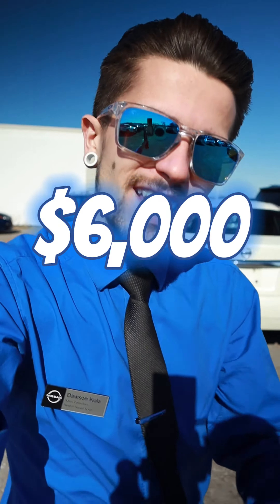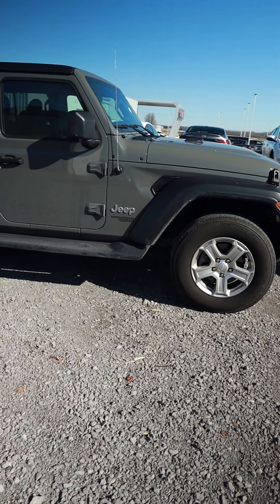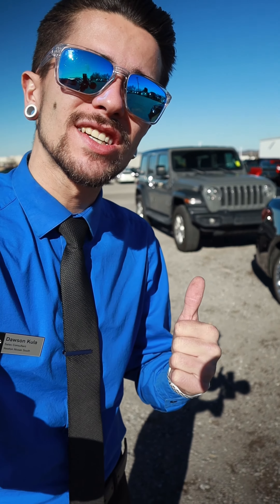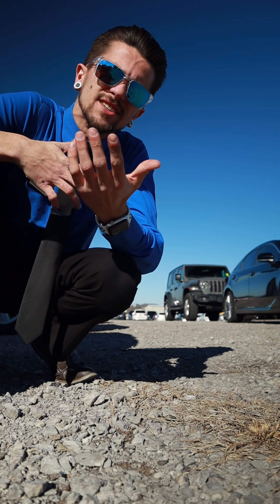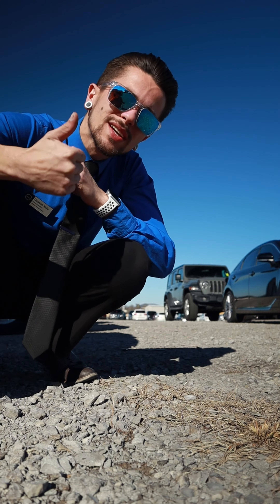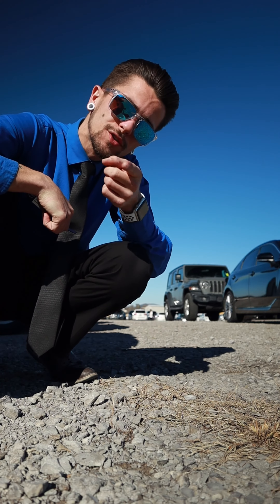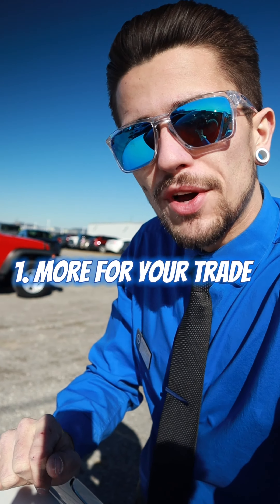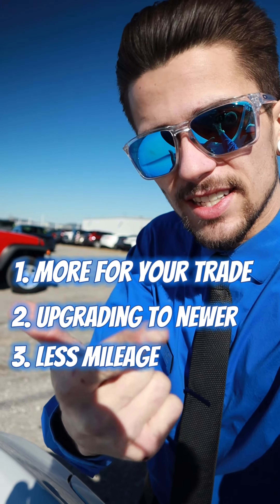Make the Used Car Market Work for You | Newton Nissan South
Join Dawson Kula is this quick breakdown of how to take advantage of current market conditions to get more for your trade-in!